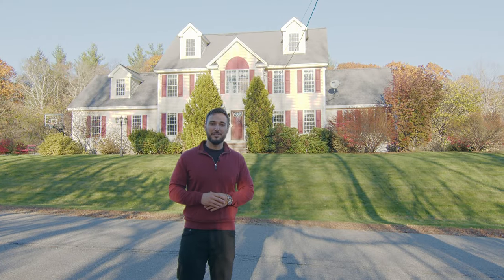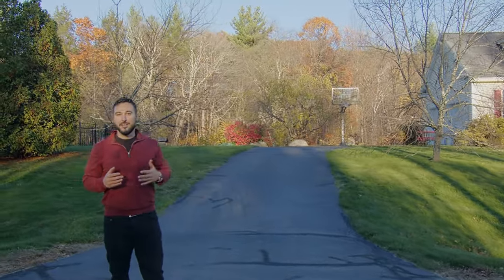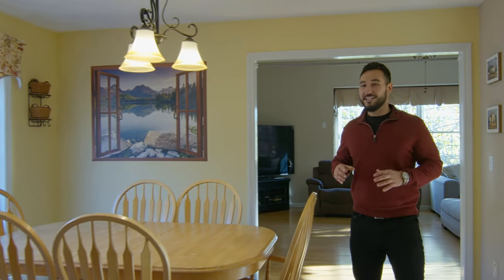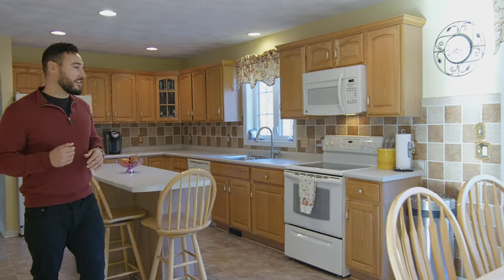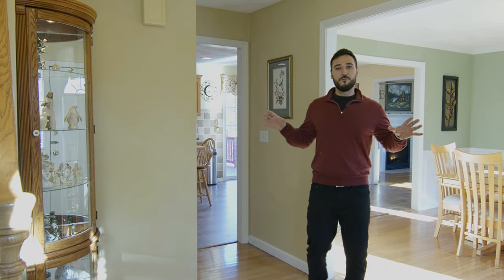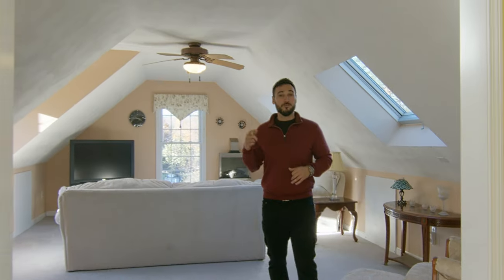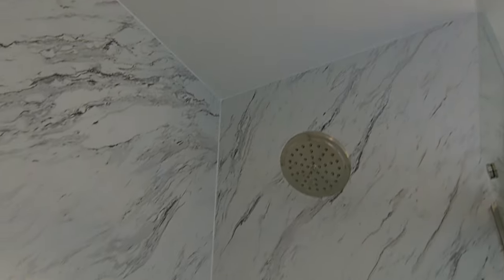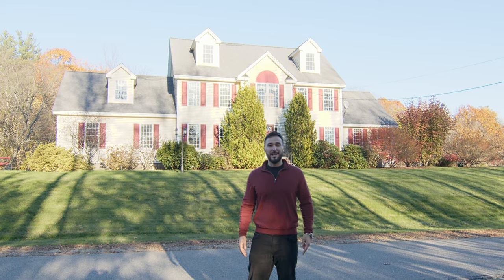3 Lantern Lane Sandown NH 03873--Marketed by Tony Graves from RE/MAX Synergy Bedford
View the property photos and more at

Media provided by Ray Walsh from